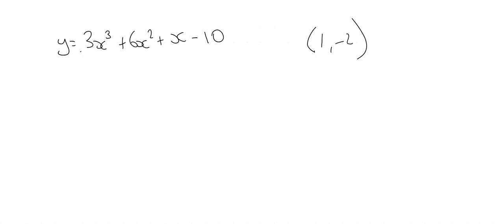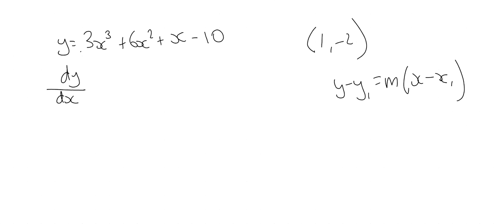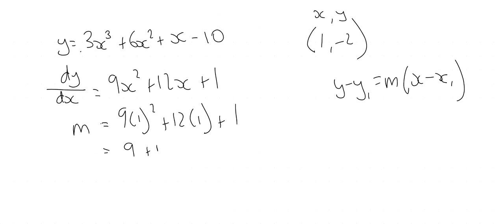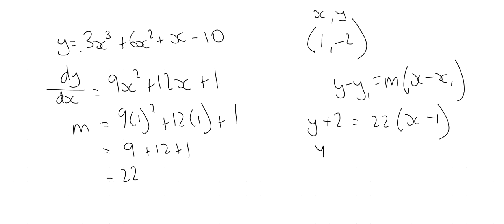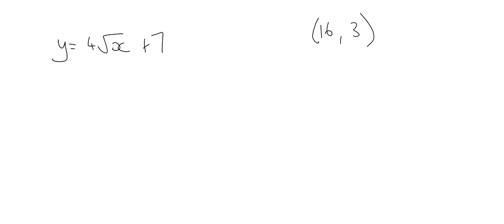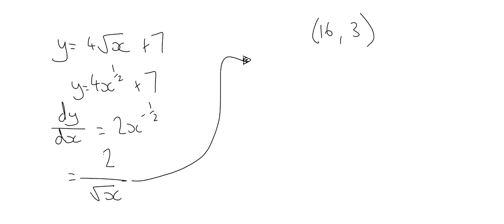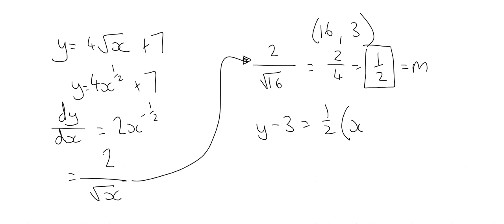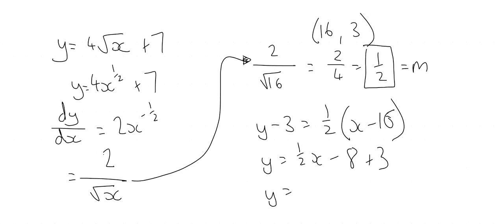Finding the equation of the tangent to a curve